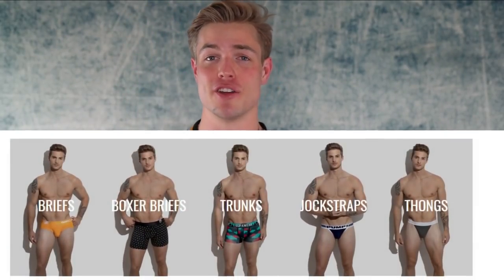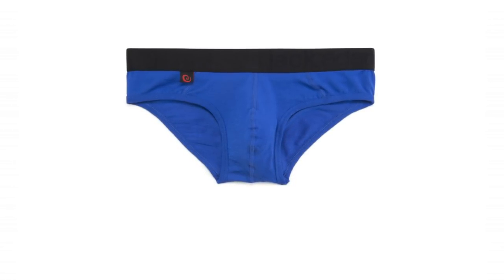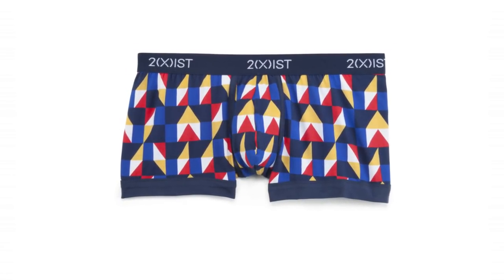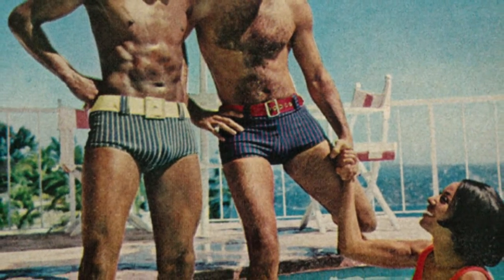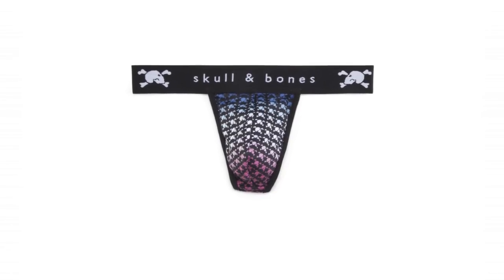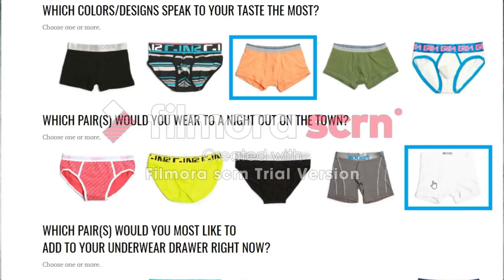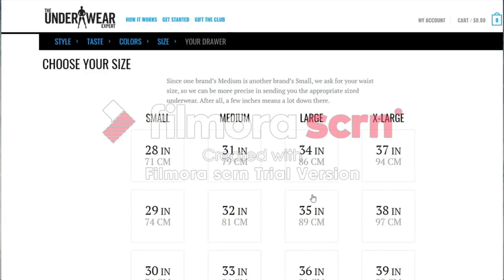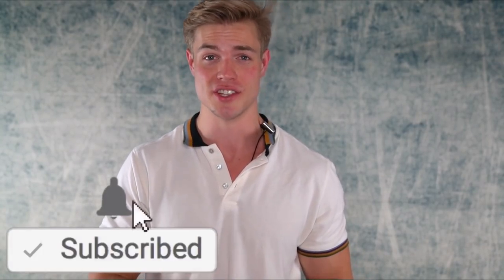How to Look Like an Underwear Model | Men's Underwear Guide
Thanks to @underwearexpert!

My name is Brett Maverick Lange and I make video’s about reactions, challenges, fitness, nutrition, fashion, lifestyle and anything fun through a combination of informative videos and vlogs. I preach a lifestyle whereas you can combine fitness with every aspect of your life, such as social activities, drinking alcohol, partying and still eating your favorite foods on a daily basis. Don’t forget to subs
cribe if you want to stay up to date :)

Song:

Category
Howto & Style Mens fashion Mens Style